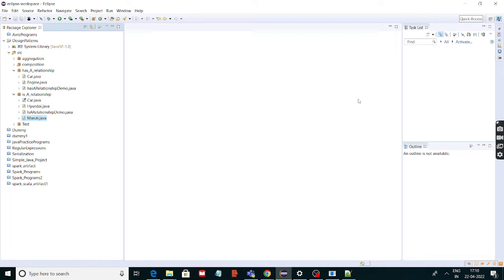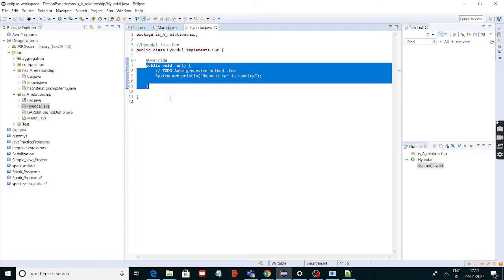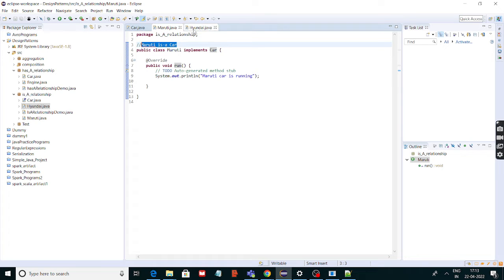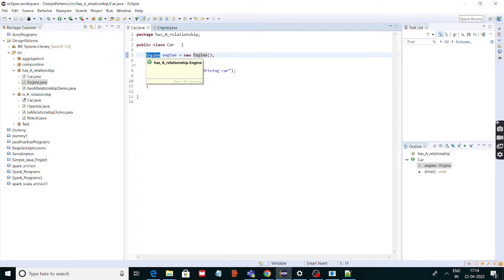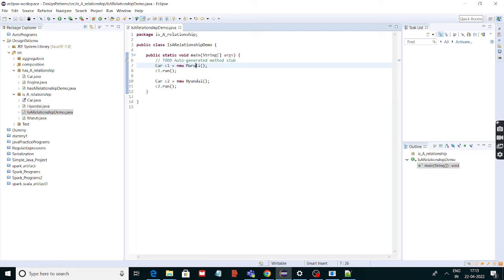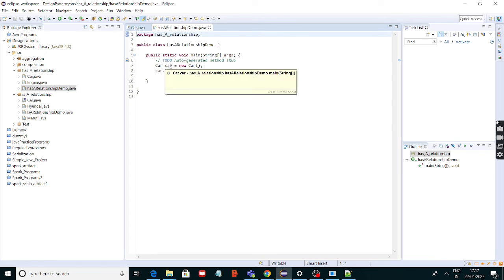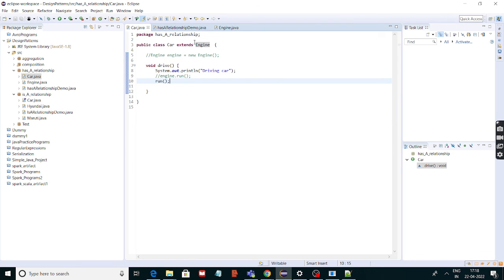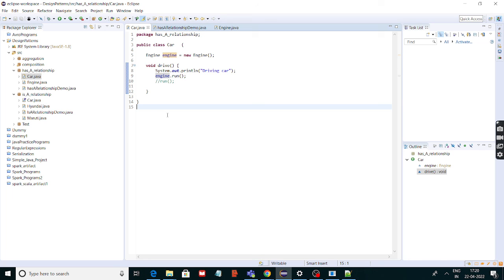Java Design Patterns - 1 : Is-A and Has-A relationship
This video explains about the Java programming concept Is-A and Has-A relationship which is very much essential to understand the Java design patterns